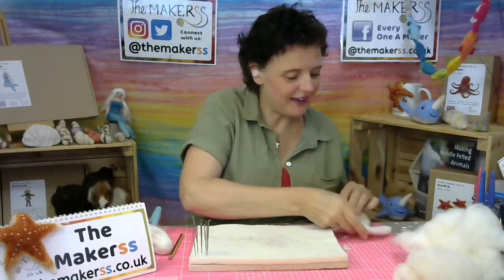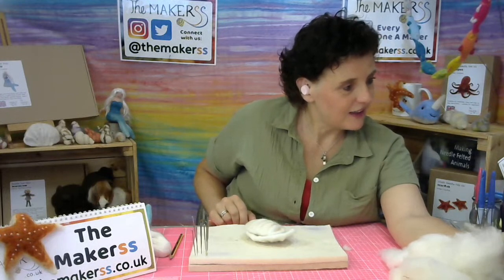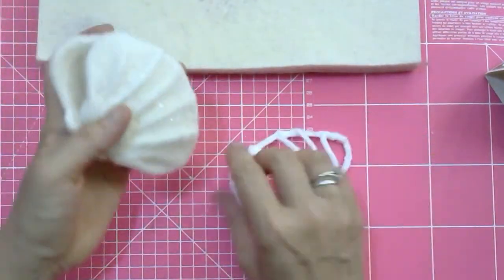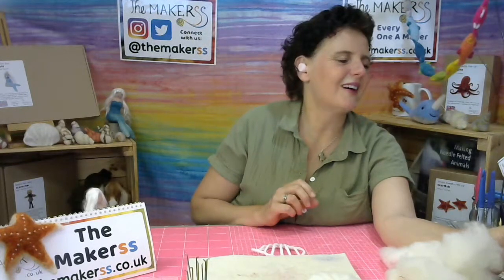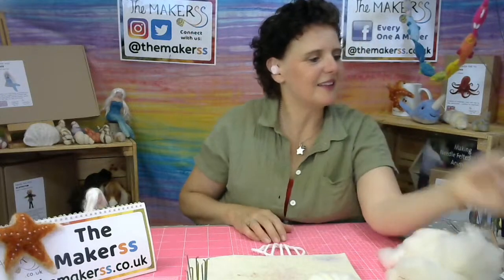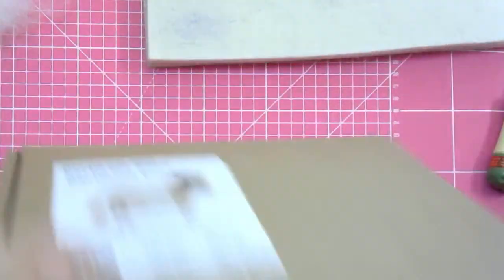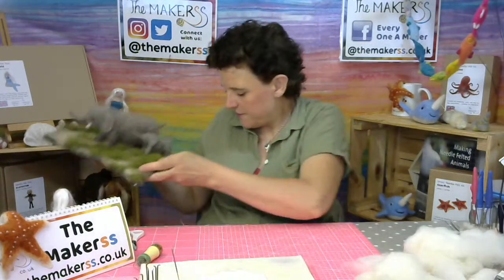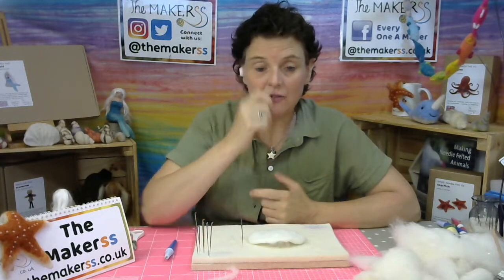Make a Needle Felted Clam Shell - Makerss Make-Along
**   CLICK "SHOW MORE" FOR MATERIALS LIST!   **
Make-Along with The Makerss to craft this beautiful clam shell - a lovely decoration for your home as part of a display, wreath or mobile... and the perfect accompaniment to our Mermaid project too!

You can craft along if you like. Per shell you will need:

- 3x 30cm white Extra Strong Pipe Cleaners
- 3g of White natural Australian Merino batts
- wisp of Moonstone Angelina Fibre
- wisp of Flesh Pink NZ or Australian Merino batts
- felting needle
- felting mat